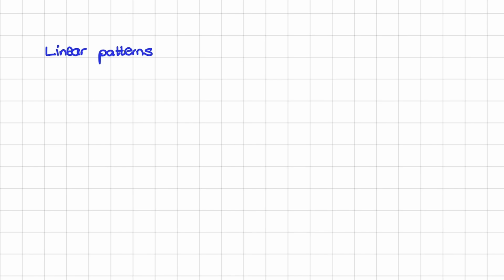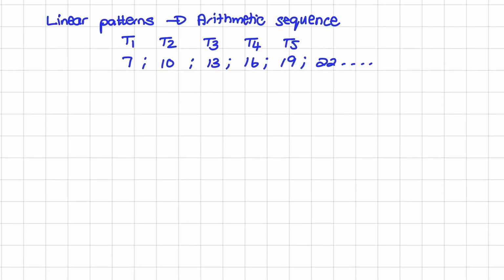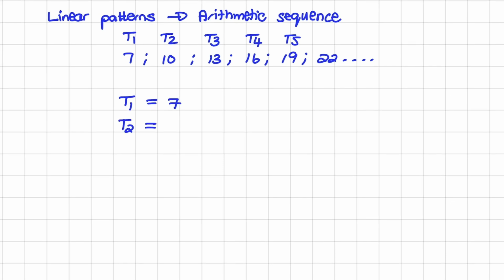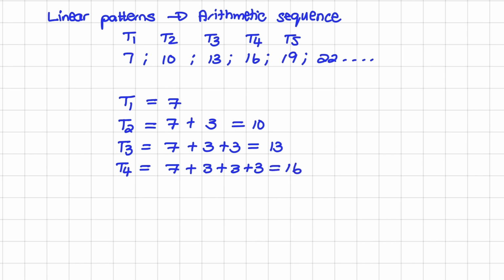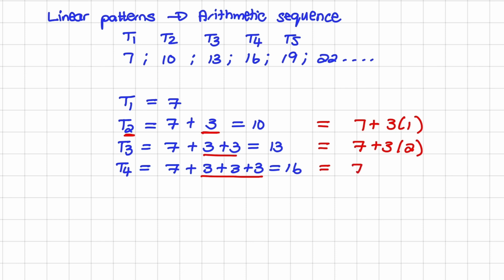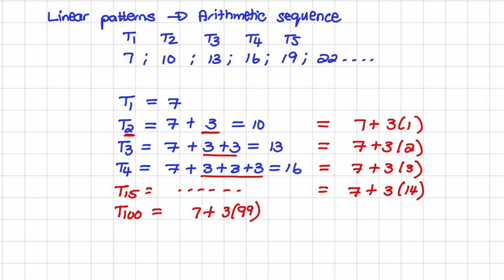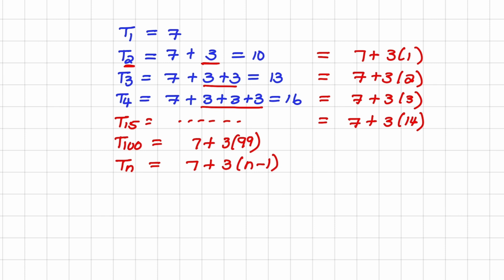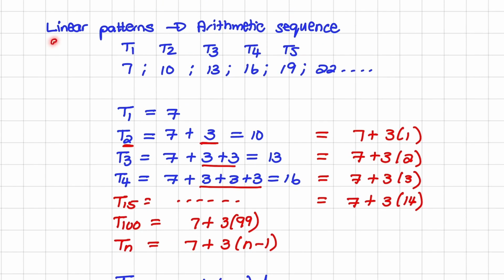Best Explanation - Formula for Linear Pattern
In this video we discuss where the formula for the linear pattern comes from.